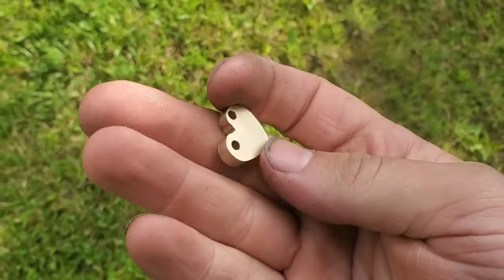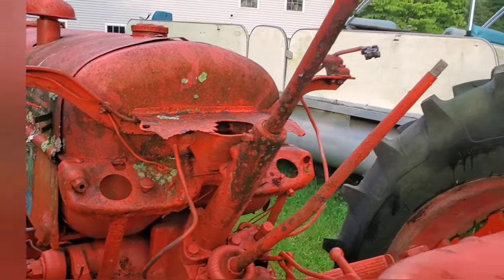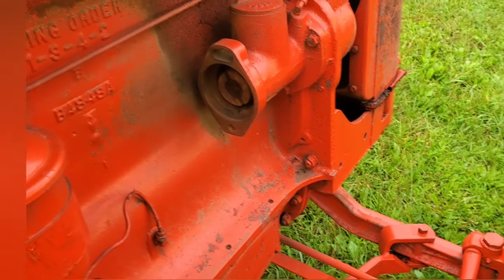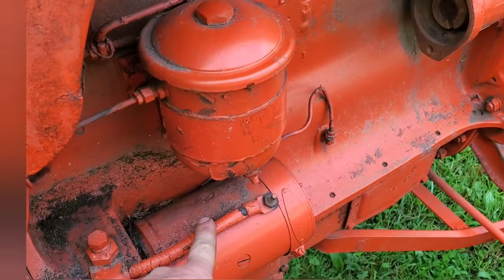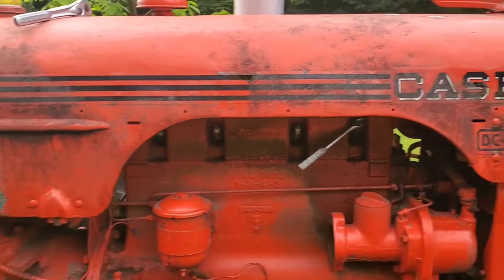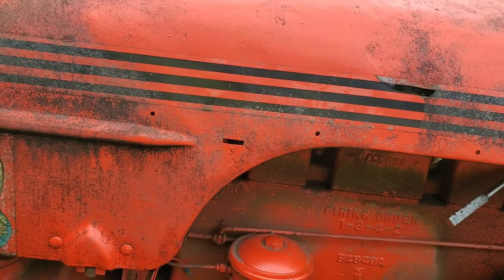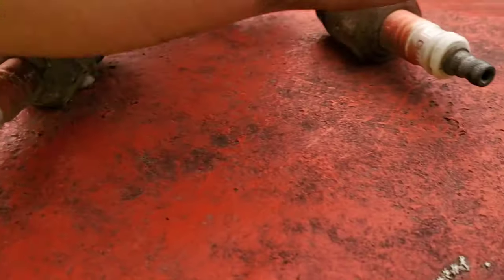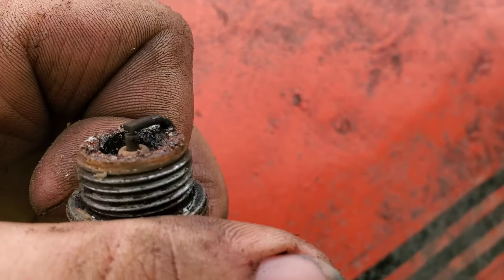Case DC-4 overview